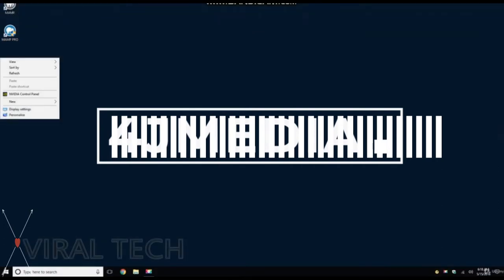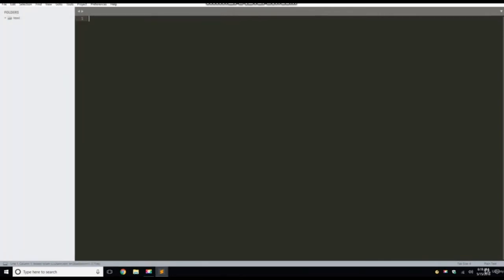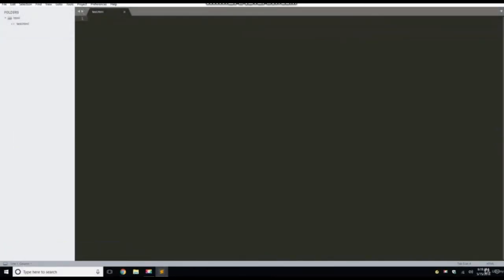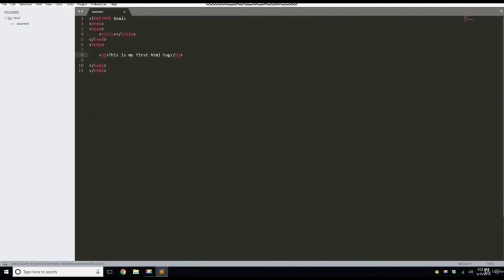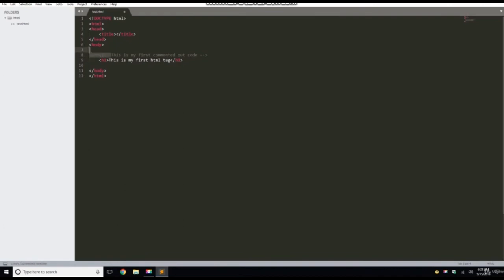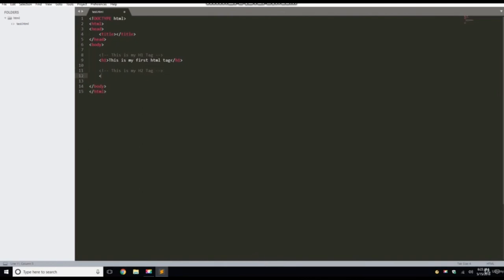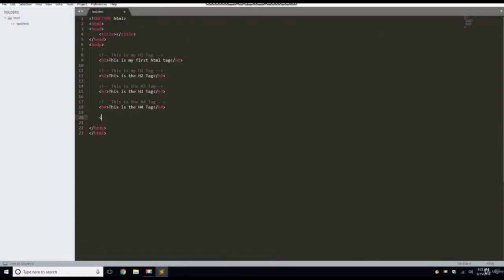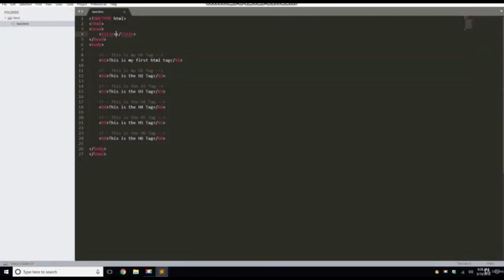Front End Web Development For Beginners (A Practical Guide)-HTML Basics Part 1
Learn Front-End Web Development: Quickly Master HTML5, CSS3, JS, Bootstrap: By Building A Project From Scratch